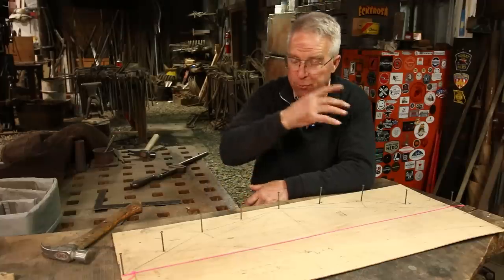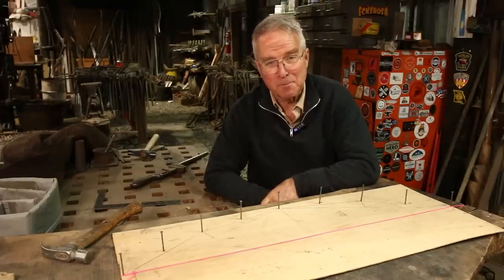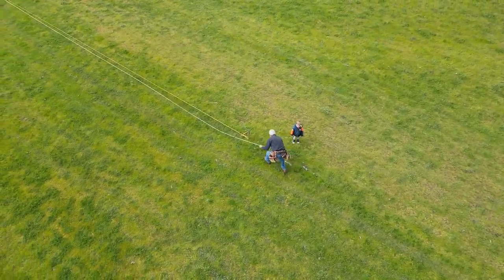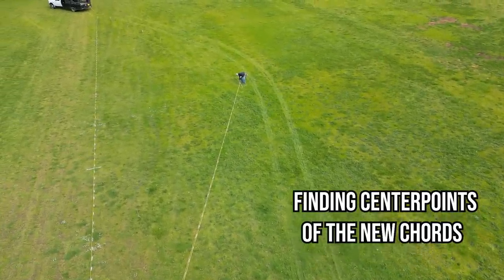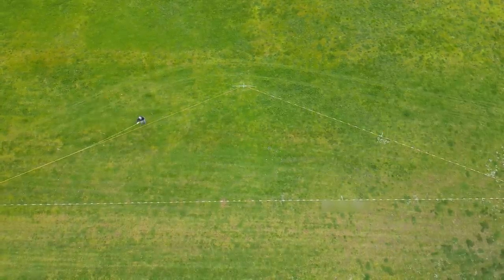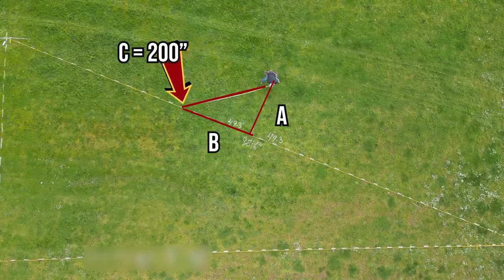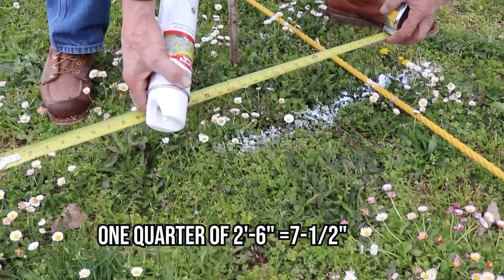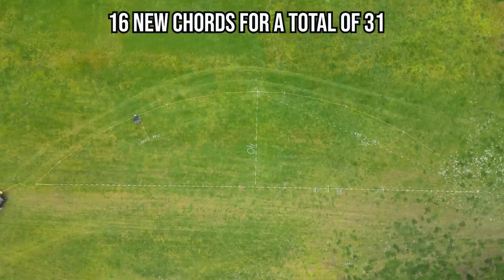How to “Quarter in an Arc” | Simple Geometry for Radius Concrete Forms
You won't need this construction math method very often, but have it ready in your tool kit anyway!  You'll be a hero!  More math - The Golden Spiral